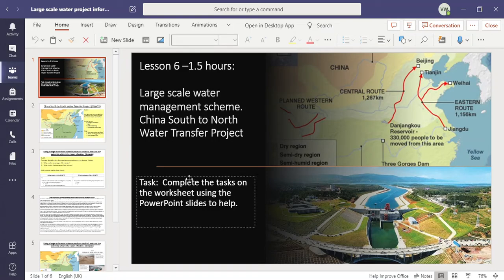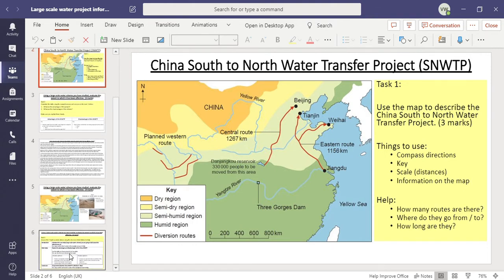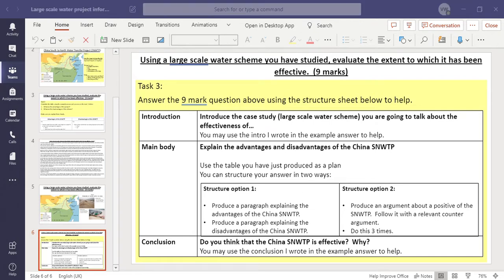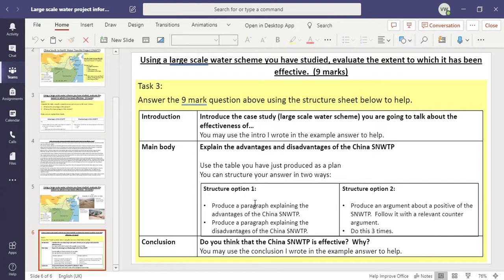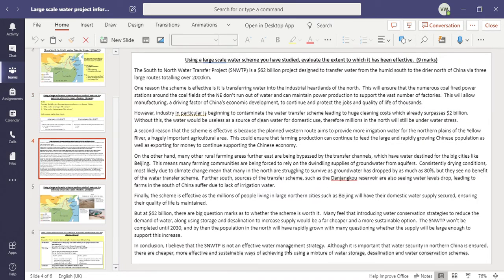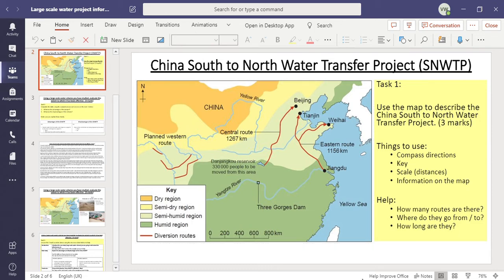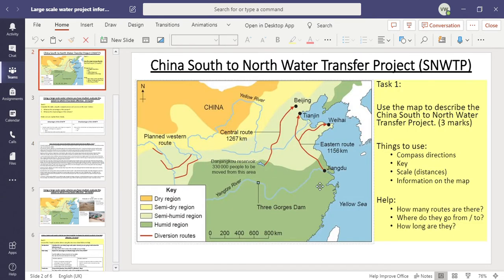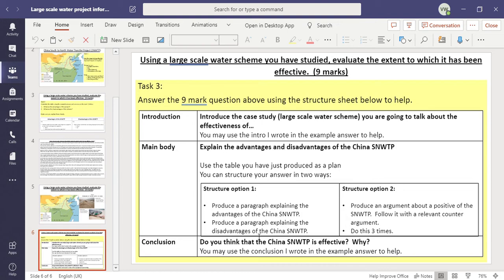Year 9 Water topic Lesson 6 China's SNWTP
Video to help with the 9 mark question about China's South to North Water Transfer Project.